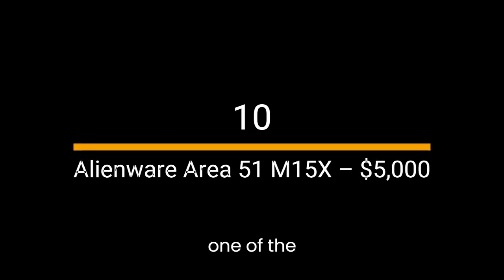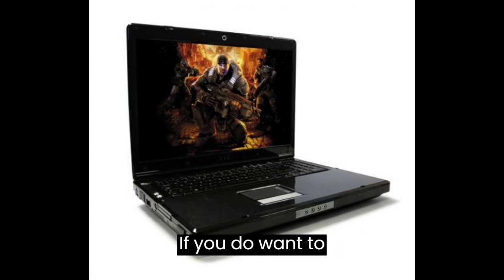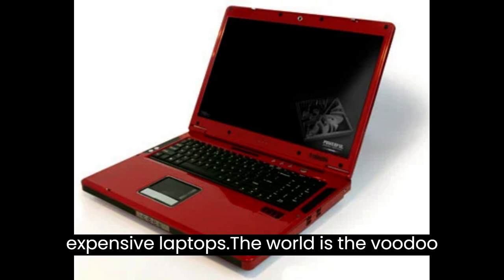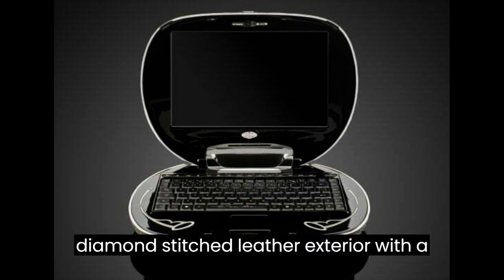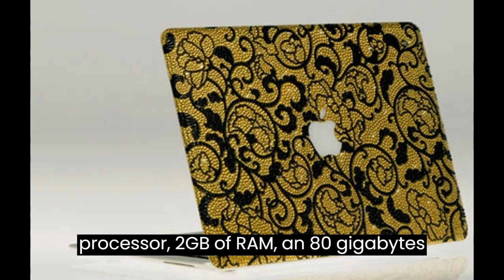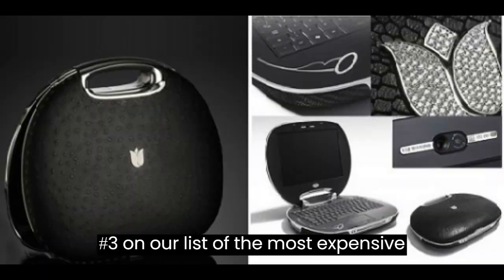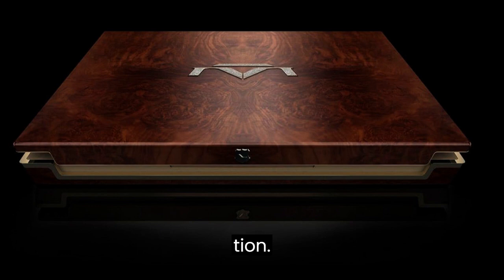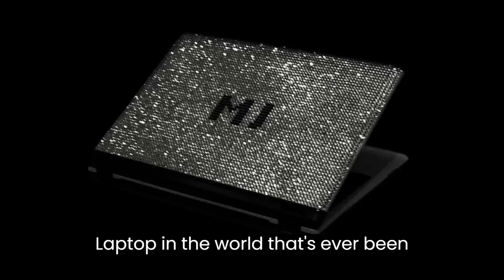TOP MOST EXPENSIVE LAPTOPS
EXPENSIVE LAPTOPS